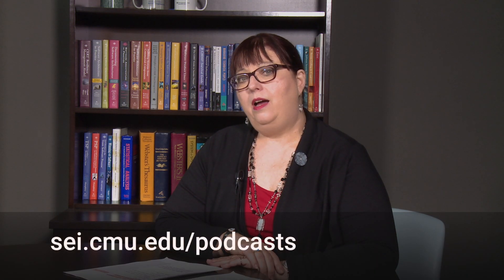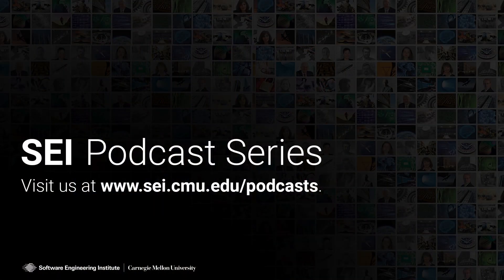Evolving Air Force Intelligence with Agile Techniques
SEI Podcast Series: Evolving Air Force Intelligence with Agile Techniques with Harry Levinson